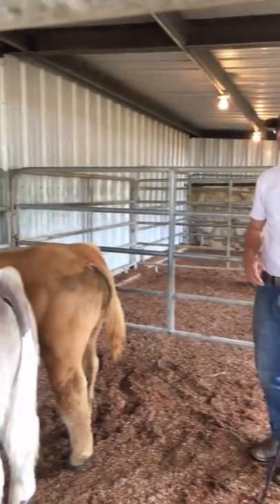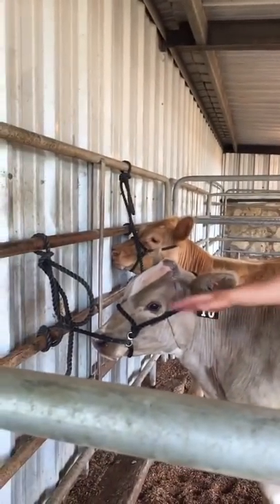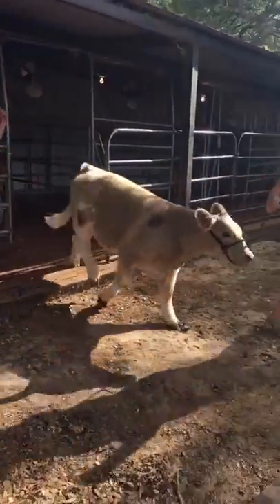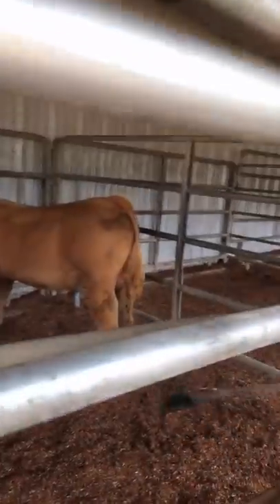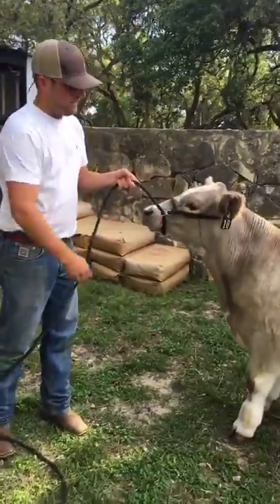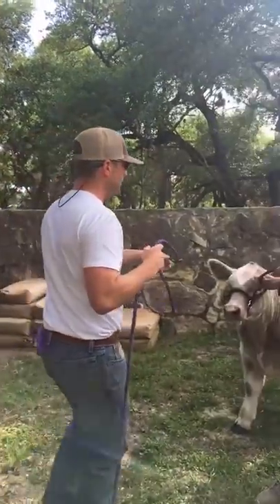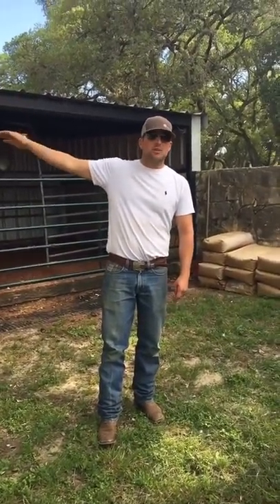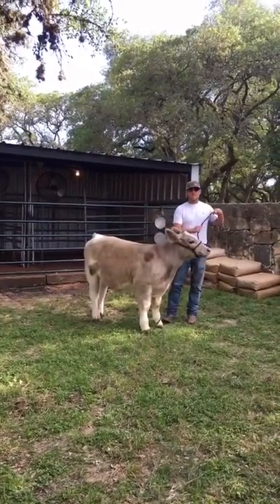Tips on Breaking Cattle to Lead